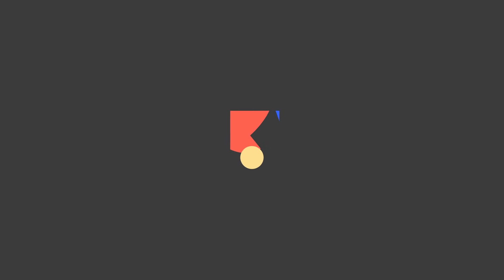Meet Anima 4.0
We take Figma, Sketch, or Adobe XD designs, and turn it into developer-friendly React code.
Anima - continuous design-to-development platform. Try now